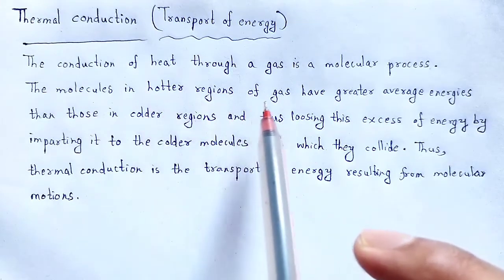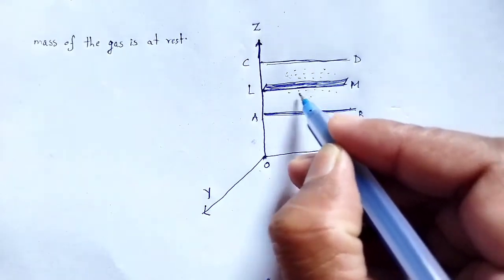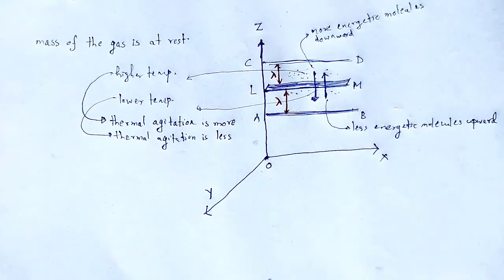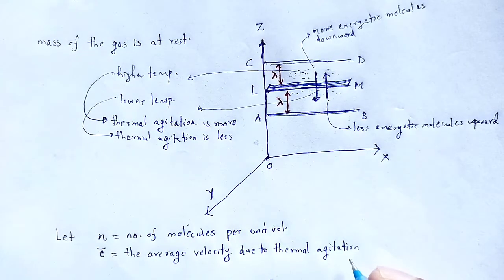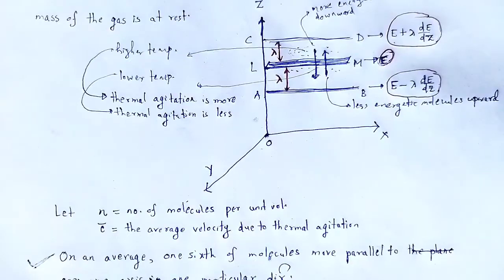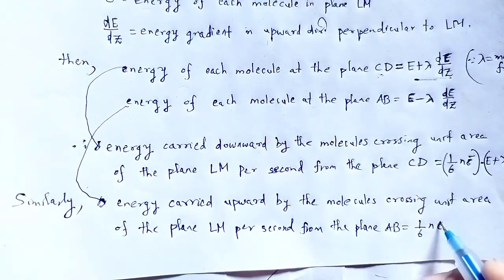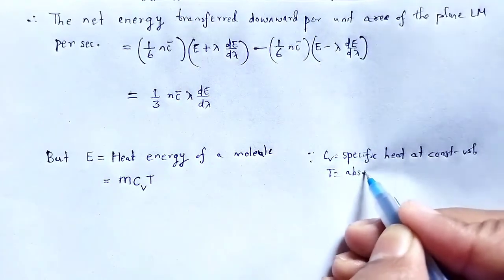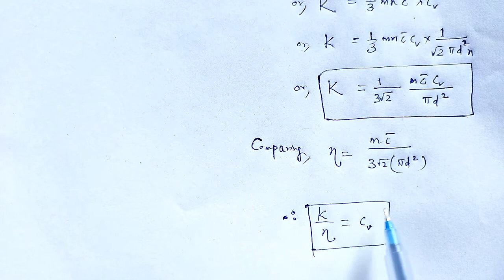THERMAL PHYSICS: Thermal conduction (Transport of energy)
In this video we studied about the concept of Thermal conduction (Transport of energy).